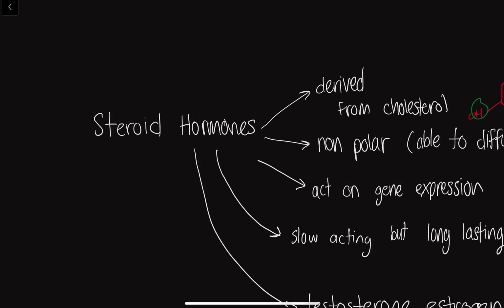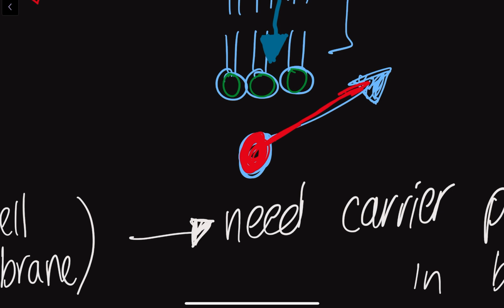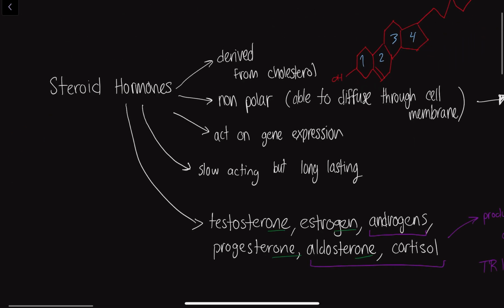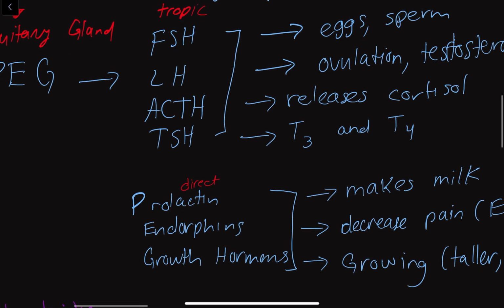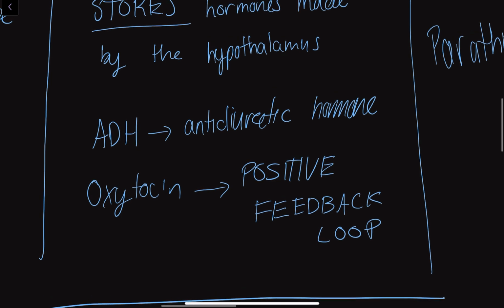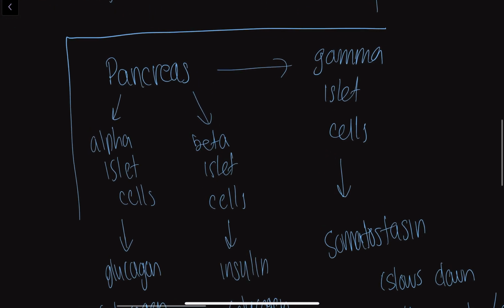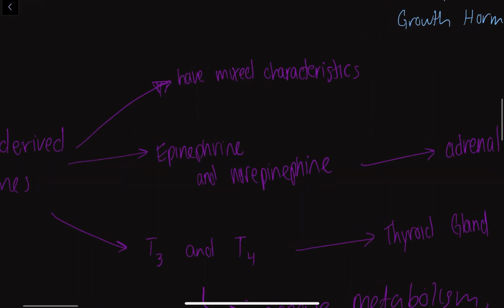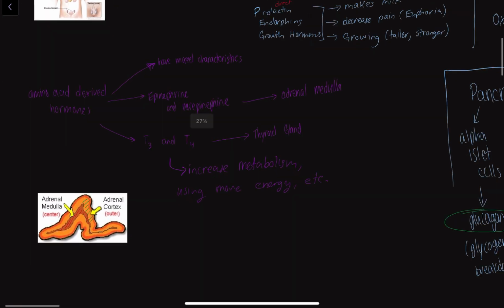Comprehensive MCAT Hormone Review GUIDE | Steroid Vs Peptide Vs Amino-Derived Hormones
Struggling to remember which hormones are steroid, peptide, or amino acid-derived? This quick MCAT crash course breaks it all down with clear visuals and memory tricks to help you master hormone types fast. Whether you're reviewing for the Bio section or just starting your study journey, this guide has you covered.